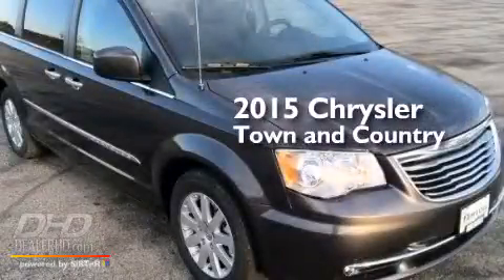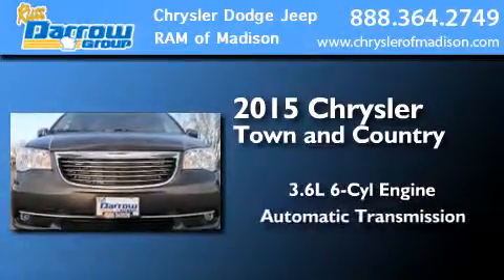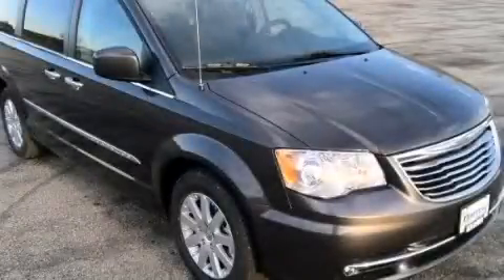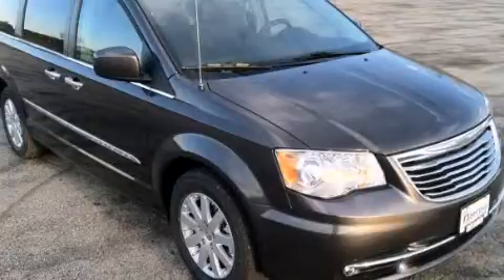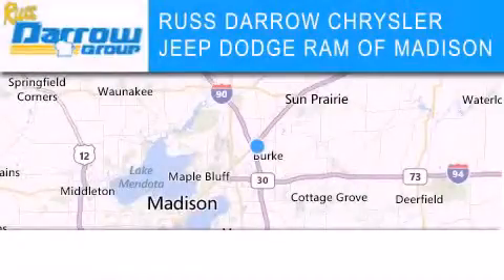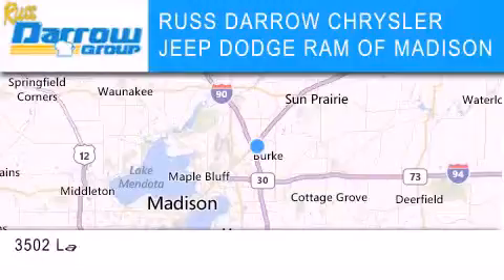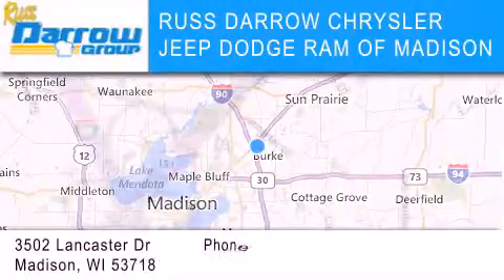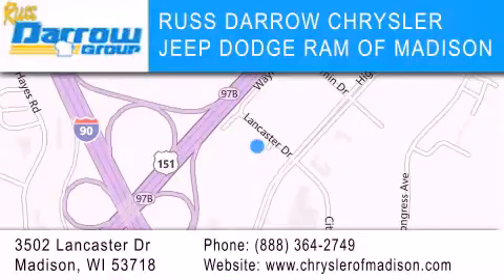2015 Chrysler Town & Madison WI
We've been honored to serve the Madison WI area , we promise that your experience at our dealership will exceed your expectations ! Year : 2015 Make : Chrysler Model : Town & Engine : 3.6 L Trans . : Automatic Exterior : Granite Miles : 7 Stock : C15082 Russ Darrow CJDR of Madison Lancaster Dr. Madison , WI 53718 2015 Chrysler Town & Madison WI